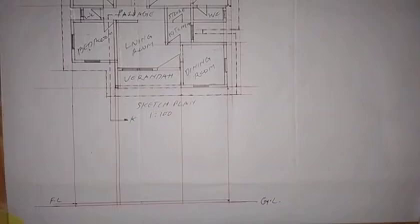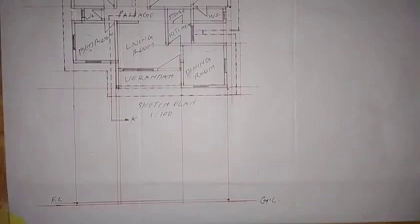Building Drawing - Construction of FRONT ELEVATION